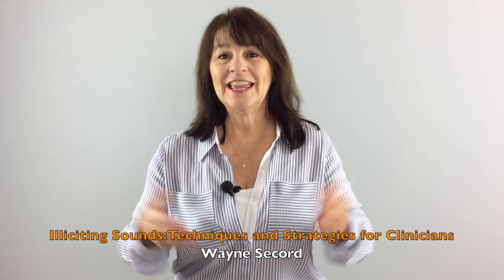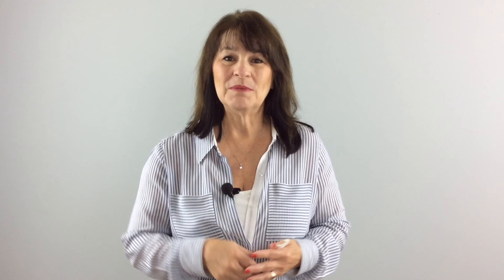How to Get Your Student to Produce the Perfect /r/ in 5 Seconds!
If you didn’t already know, I worked for several years as an SLP.  During that time, I saw my share of students with articulation errors.  I’ve also done my share of strategies to help students correct these errors just like all of my fellow SLPs.

Some sounds are an easy fix and others linger in the world of misarticulation for years.  One of the biggest pains for all of the speechies in the world is that /r/ sound.  There are countless strategies to get students to produce this stinker of a sound the right way, so you can imagine when I saw this strategy I’m about to share with you….well it made me say to myself, “Where was this when I was practicing articulation therapy?”

This simple technique rocked me back in my seat.  Can’t wait to hear your response!